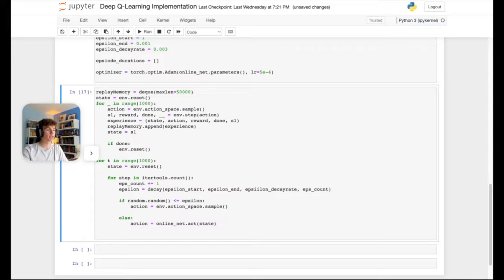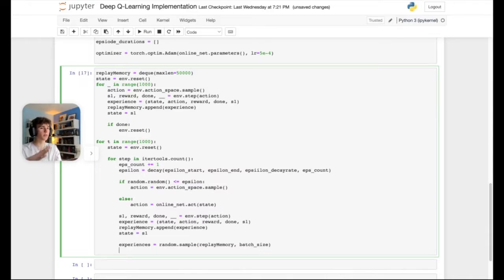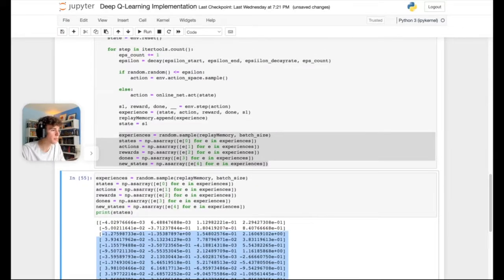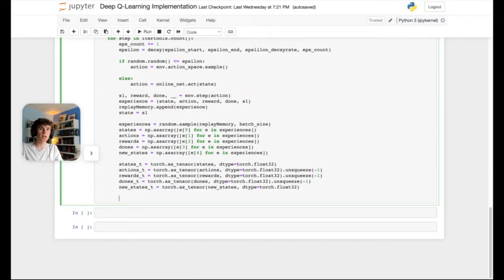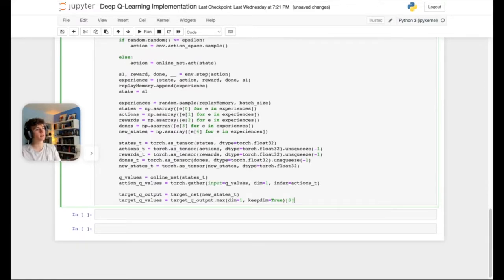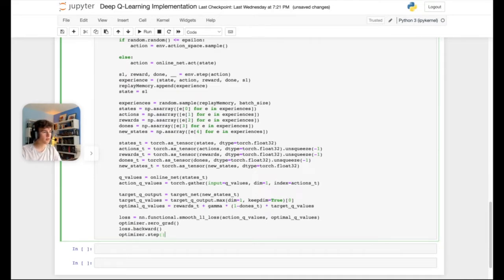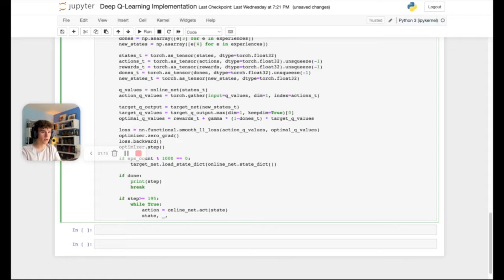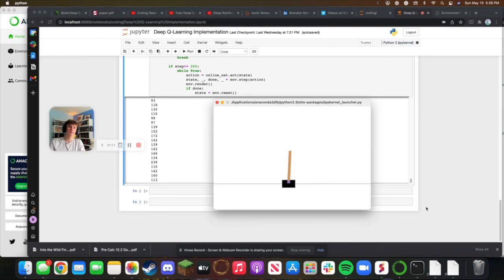Deep Q-Learning Coding Tutorial: Part 3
This is the first part in a four part series where we train an agent to play the CartPole from OpenAI's gym, using Deep Q-Learning!